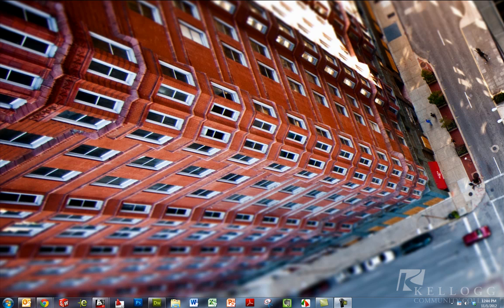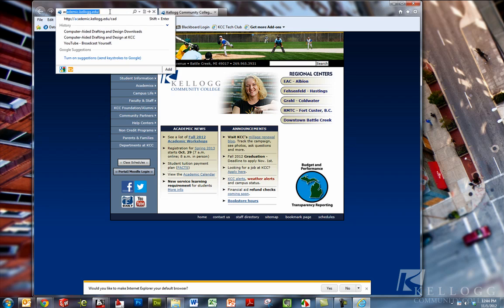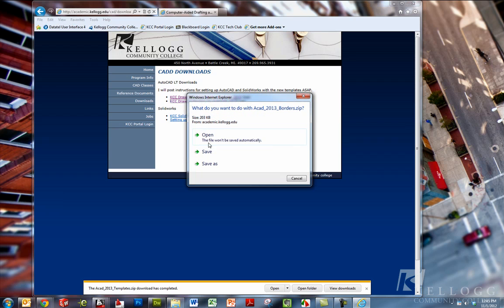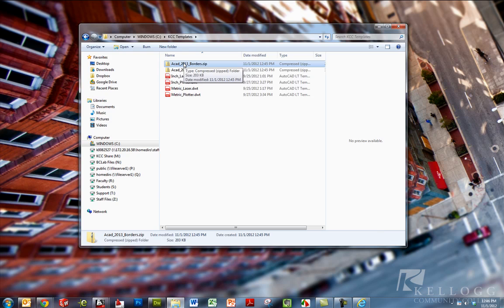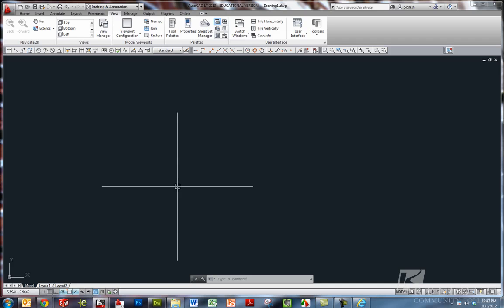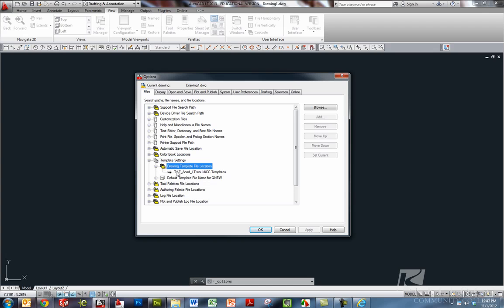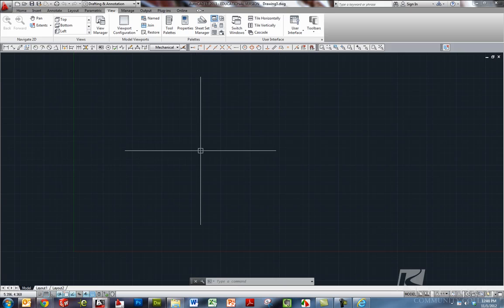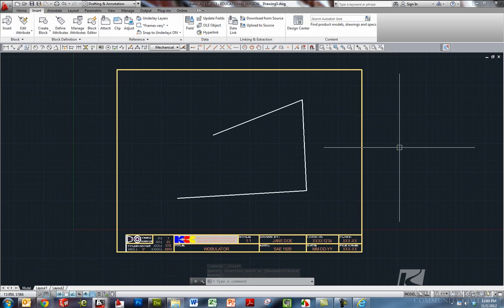AutoCAD 2013 Template Setup for KCC Students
Instructions for setting up the student edition of AutoCAD 2013 at home with the Kellogg Community College CADD templates and borders.